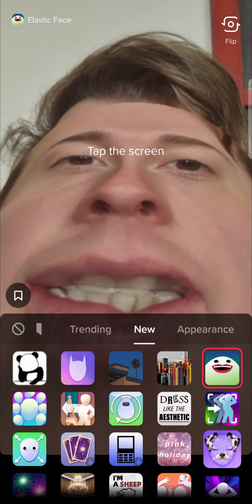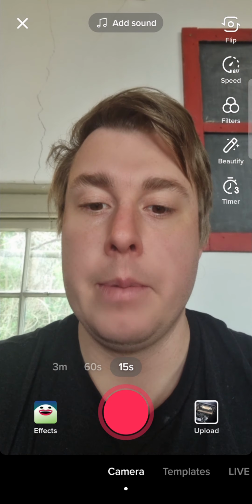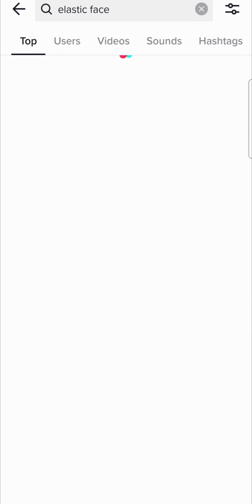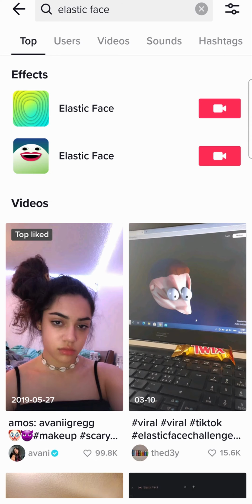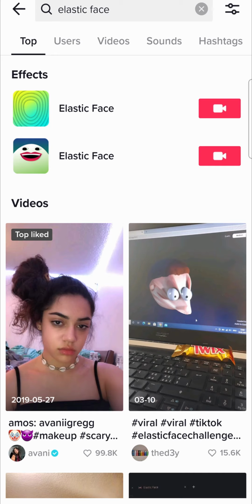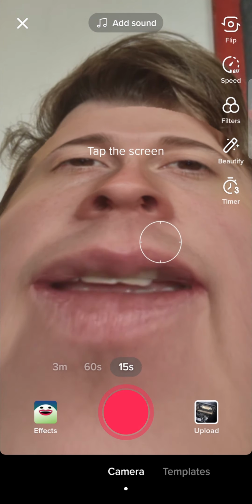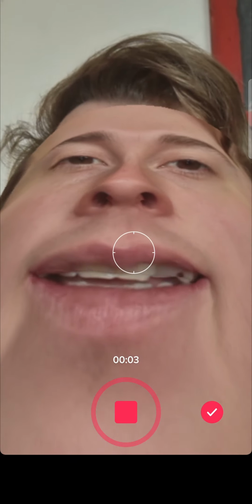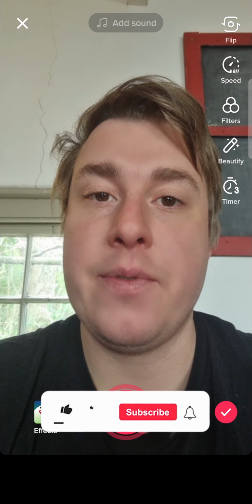How to get the Elastic Face Filter on Tiktok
Learn How to get the Elastic Face Filter on Tiktok